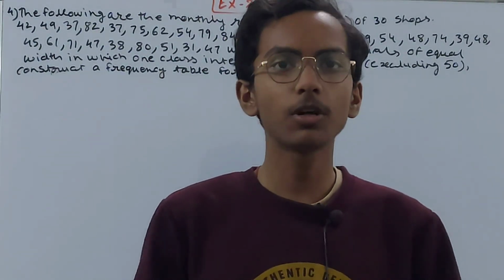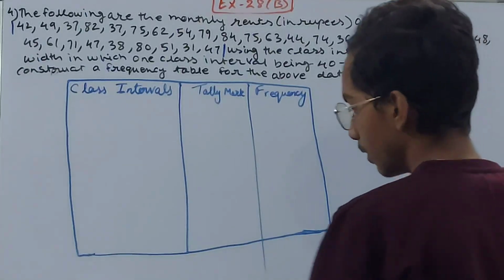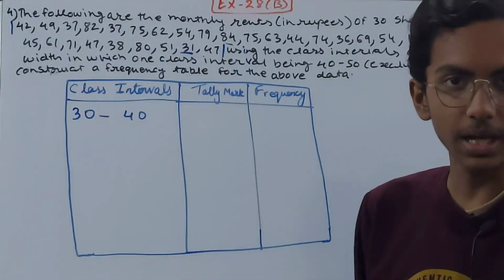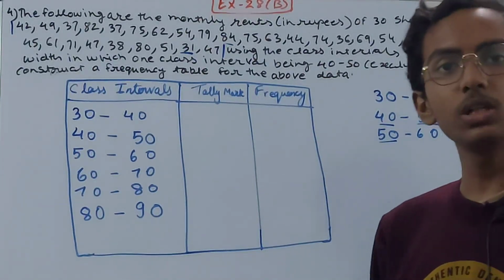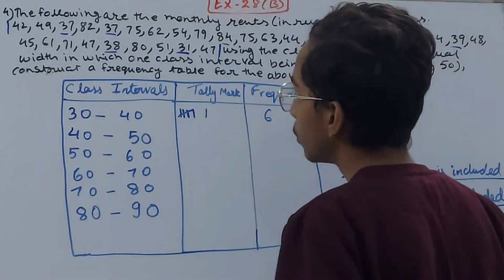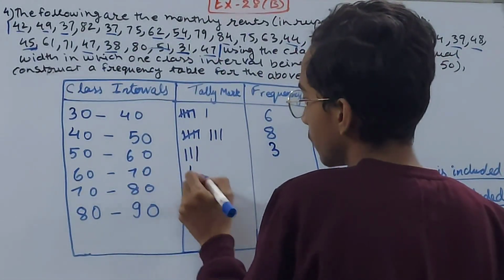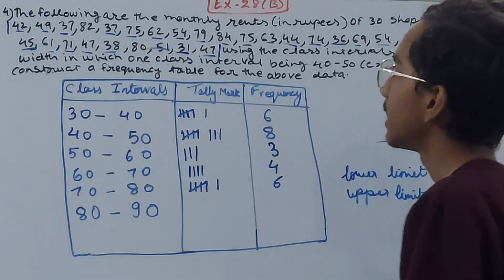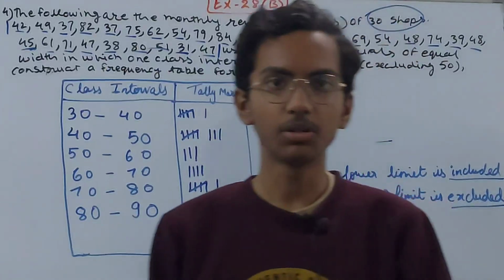Q4 Ex 28B Data handling | ICSE Math Class 8 | S.Chand Solutions | OP Malhotra